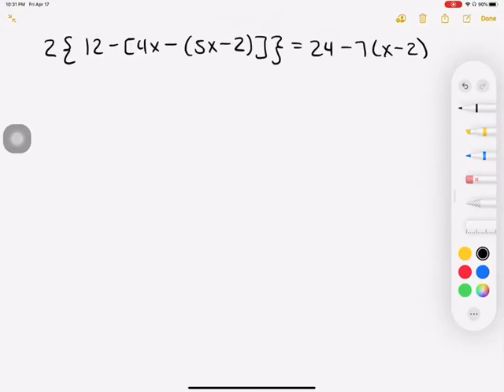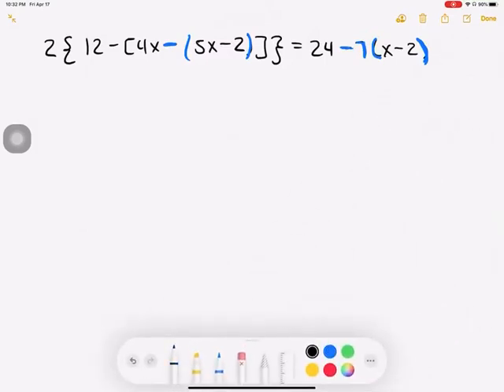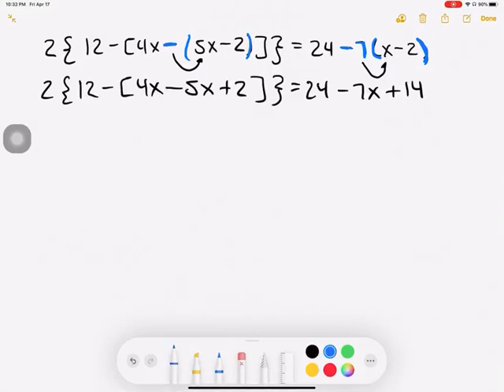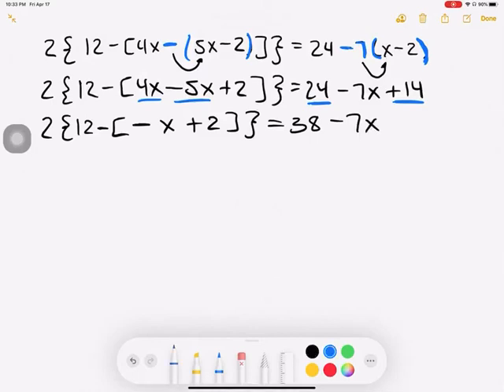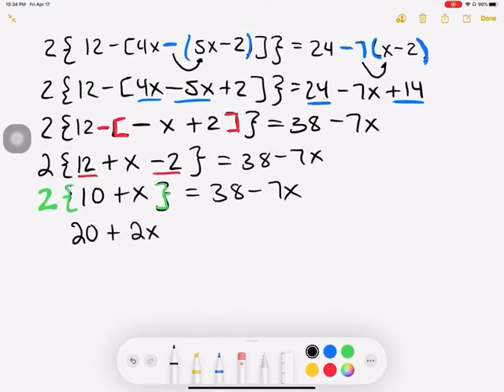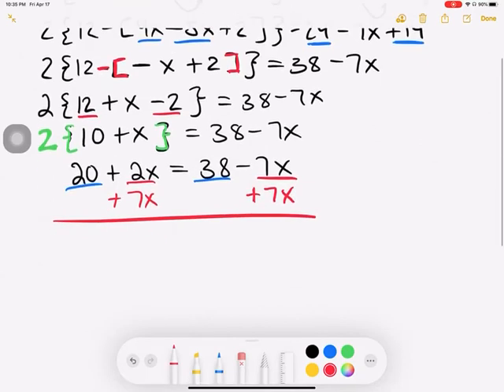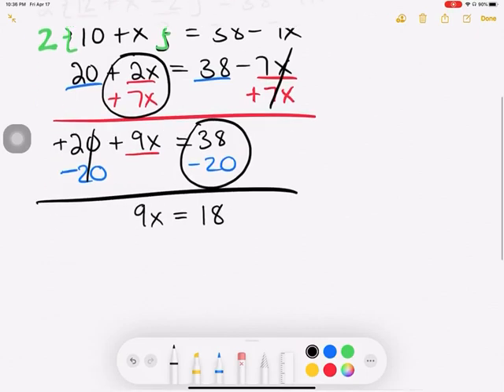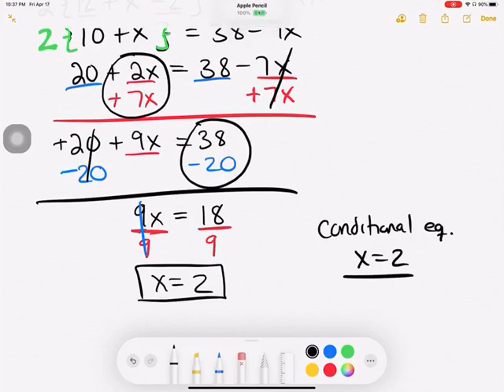Simplifying and solving algebraic equations pt 2 (ALG 110 - Handout 3B)